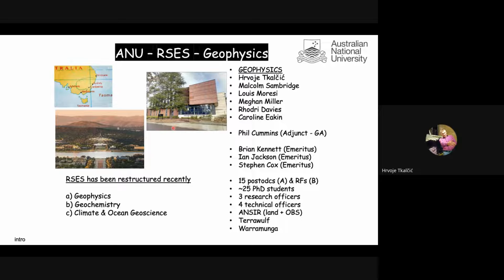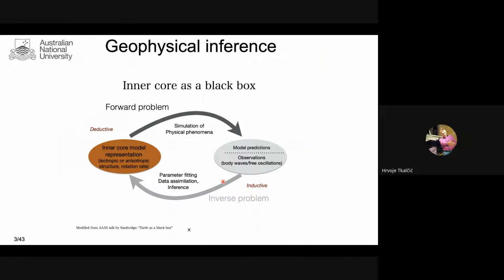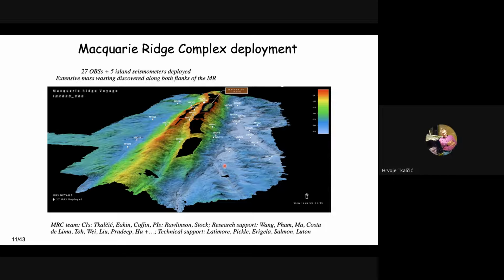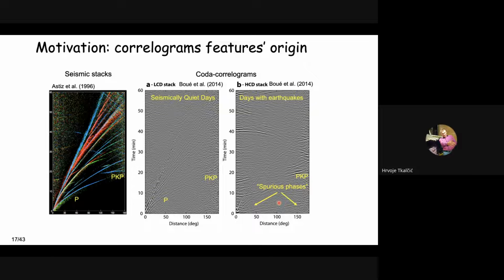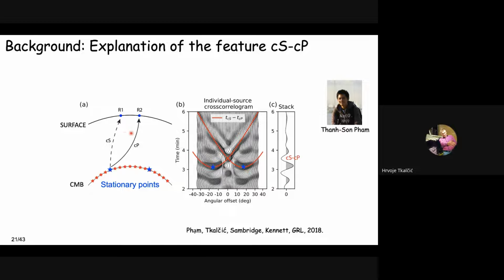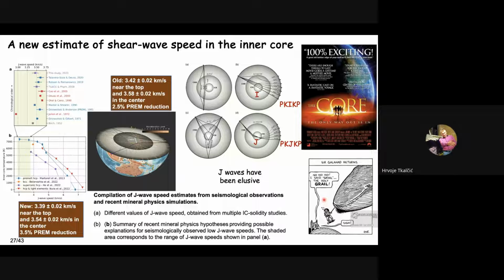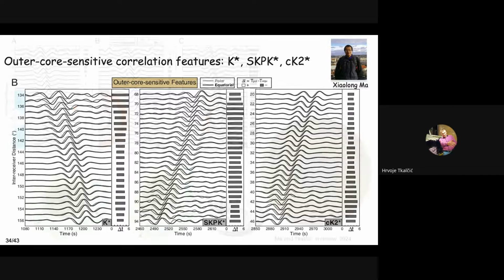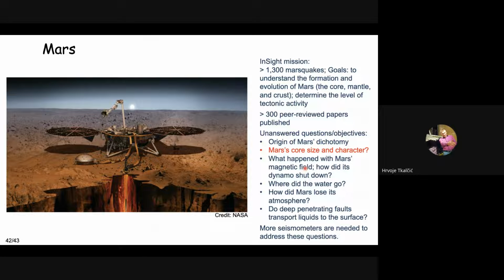Looking Inside the Earth and Planets with Teleseismic Coda Correlation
A cura di Hrvoje Tkalcic (Research School of Earth Sciences, The Australian National University)

Almost ninety years have passed since discovering the Earth’s inner core and more than fifty years since our first journey to the Moon. Meanwhile, global seismology has come a long way in providing insights into Earth's internal structure and dynamics. Among many forward and inverse geophysical techniques developed, full-waveform modelling, seismic tomography and receiver-based studies enabled detailed imaging of Earth's subsurface. Besides seismic waves originating from earthquakes, analysing the Earth's ambient noise in the last two decades revolutionised Earth's interior studies. That enabled imaging of Earth’s structure in places where earthquakes or receivers do not exist. However, progress in imaging the Earth's inner core – a planet within the planet – has been impeded by the lack of geometric coverage of seismic body waves due to an uneven global distribution of earthquakes and receivers. For example, only recently have we confirmed that its innermost part contains distinct seismic anisotropy. In seeking ways forward, we started experimenting with earthquake coda correlation by comparing digital waveforms recorded at different locations many hours after the onset of large earthquakes. That contributed to the rise of a new paradigm – the coda-correlation wavefield.
The first applications proved the inner core’s solidity by unambiguously detecting shear waves and anisotropy in shear. We then showed that a single seismograph and global-scale waveform cross-correlations between seismic events (inter-source correlation) could be used to scan planetary cores. I will review my group’s most important results and ambitions to date, with brief stops at the Earth’s centre and its various shells, the Outback, the Southern Ocean bottom, Antarctica and Mars. As I hope to demonstrate, the coda-correlation studies – apart from further development and the proliferation of seismic sensors – may play a central role in global and planetary seismology in the coming decades.